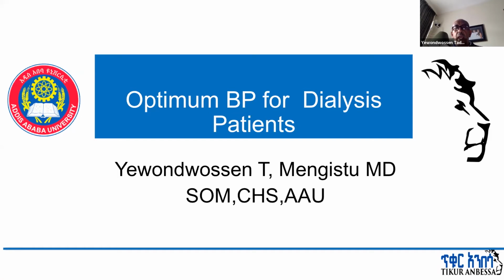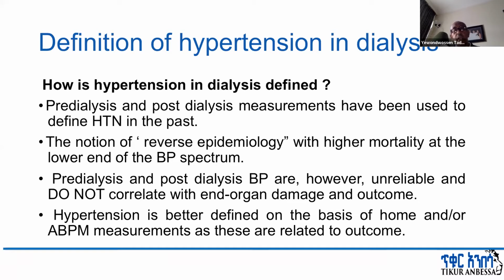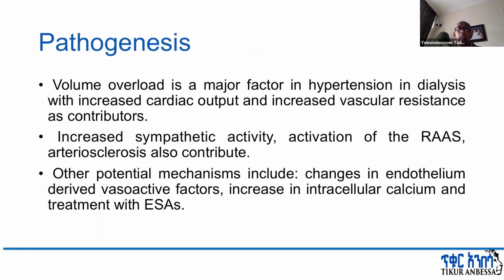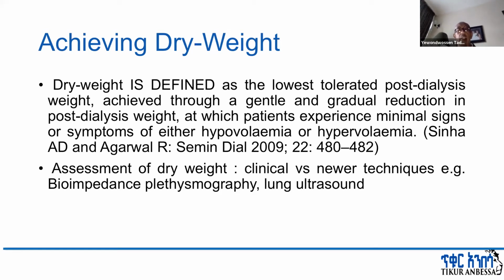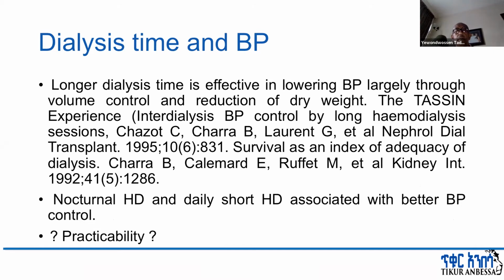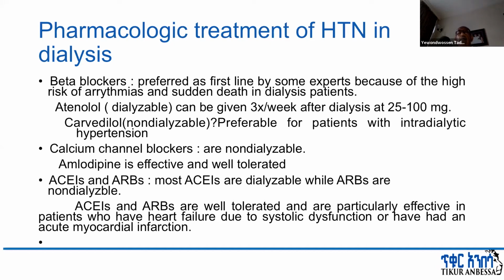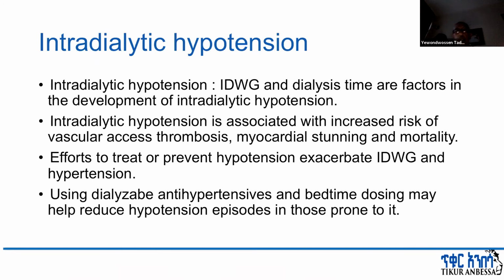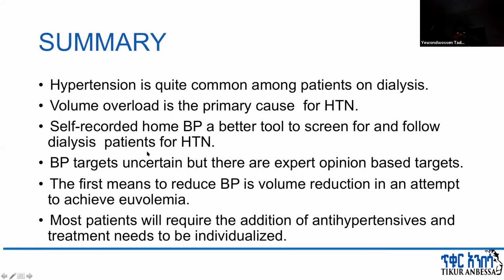Dr Yewondesen Tadesse-Optimum BP for dialysis patients